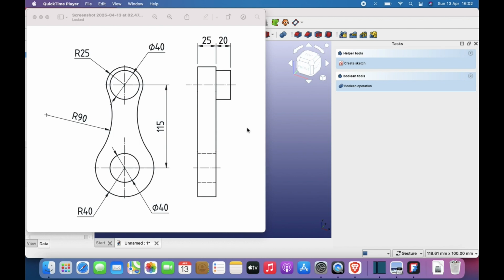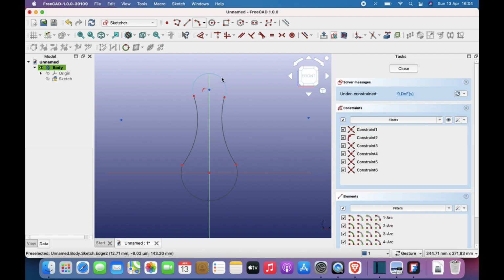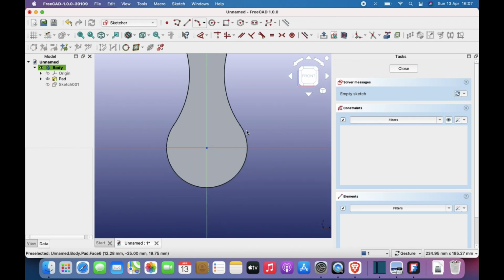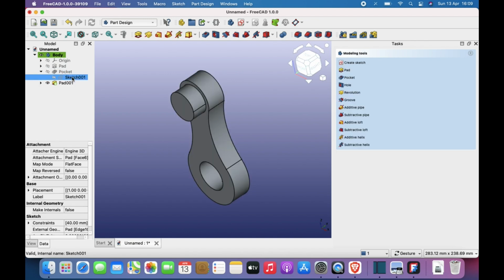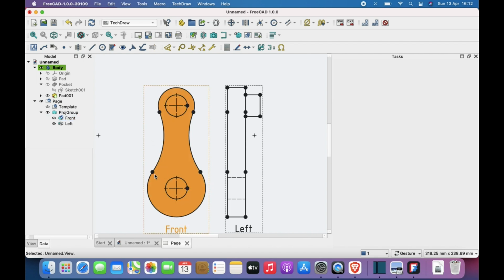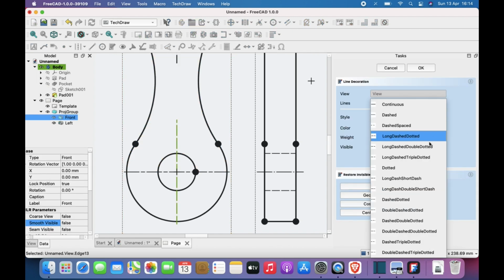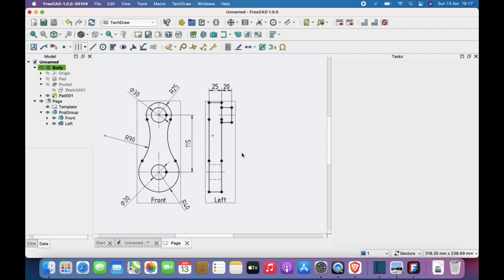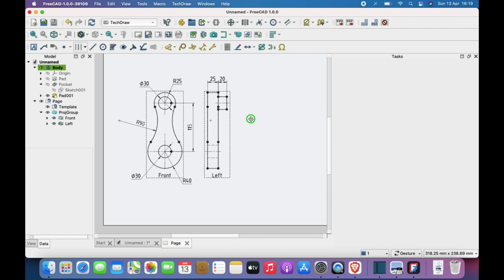FreeCAD Youtube Tutorial 14 - Final Practice Exercise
Instructor: @josholunlade